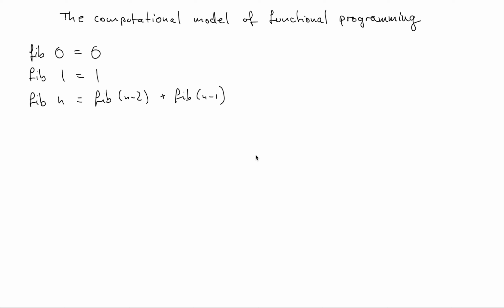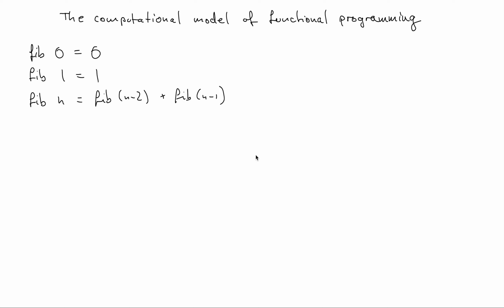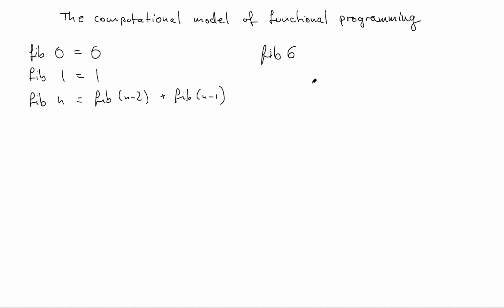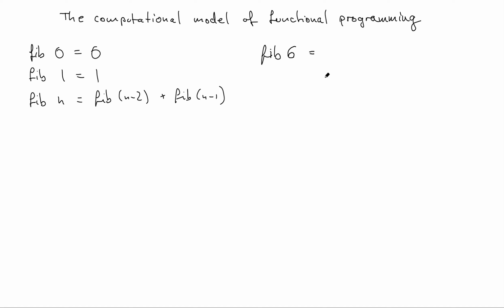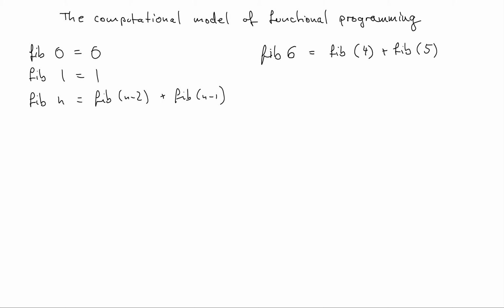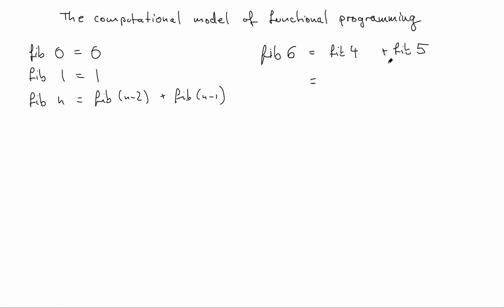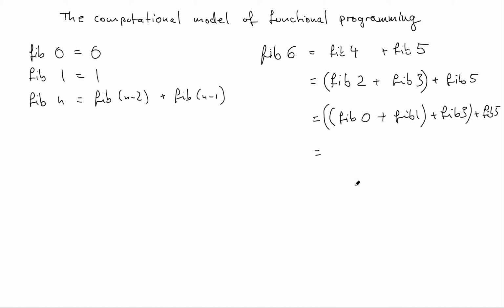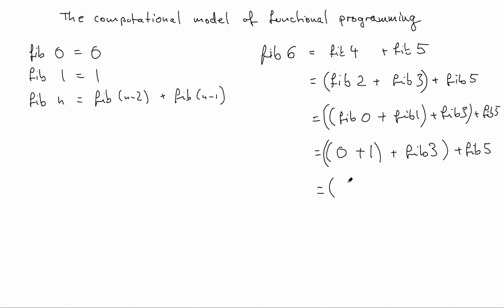computational model of functional programming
The computational model of functional programming at the example of Fibonacci numbers.